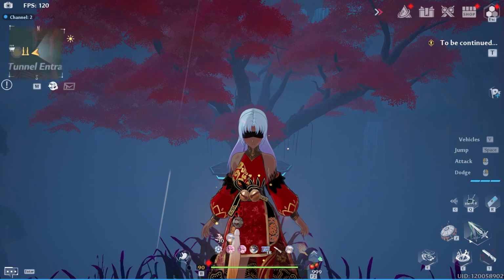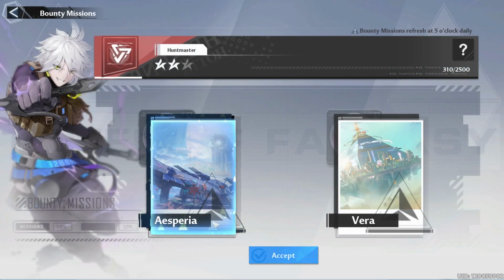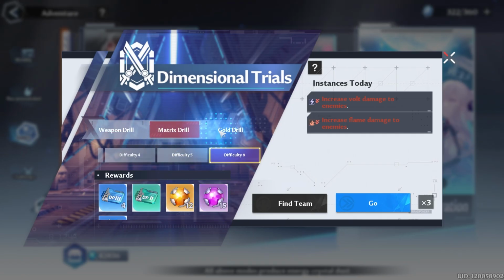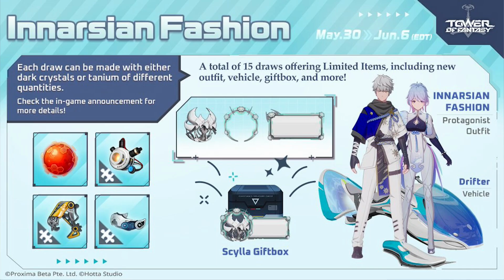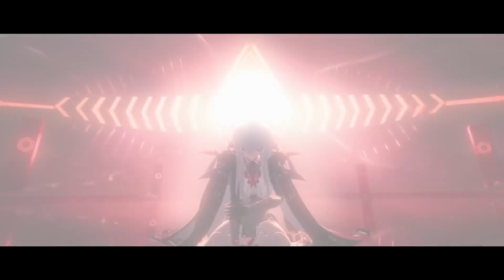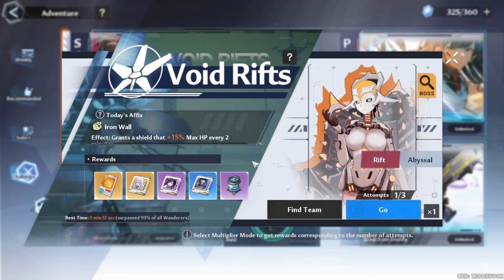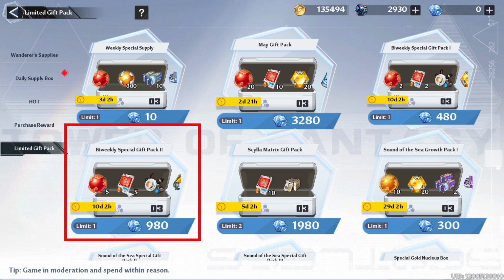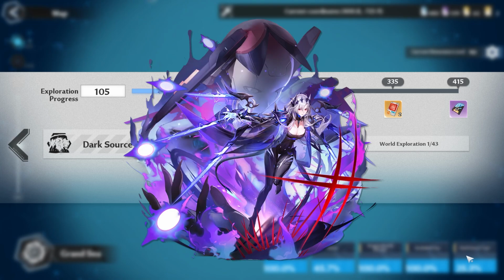Tower of Fantasy Innars Series Week 9 - Battle Pass Resets, Red Nucleus, Special Vouchers & More!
We are approaching the End of the Month so you want to make sure you finished a few things in Tower of Fantasy before the new month starts. Especially with Rubilia coming out later this week. Hopefully this video help you get ready for the new month!

Look forward to more tower of fantasy tips and tricks in my progression guides!

Tower of Fantasy Innars Series Week 9 Guide Quick Skip:
0:00 Artificial Island Need to Know! / Fishing
1:15  Daily Tasks Joint Operations Update  / Vitality
2:40 Optional - Black market / Claw Machine / Trainings
2:50 Mirroria Funzone / Greyspace / Twilight Zone
3:01 Racing / Security Center / Appointed Research
3:26 Themed Events / Limited banners / Hide & Seek/ Rubilia Soon
5:04 Weekly - Battle Pass Reset/ Void Abyss Resets / Challenges
7:10 Daily buys  /Limited Packs / Commissary  / Exploration

Tower of Fantasy 3rd Interactive map (others down below)